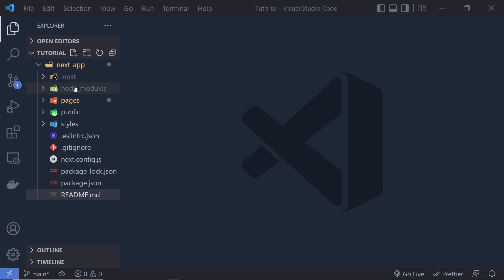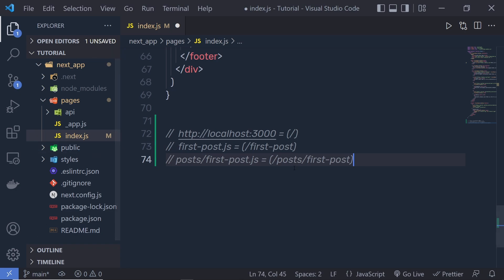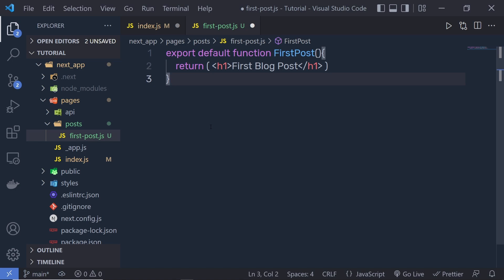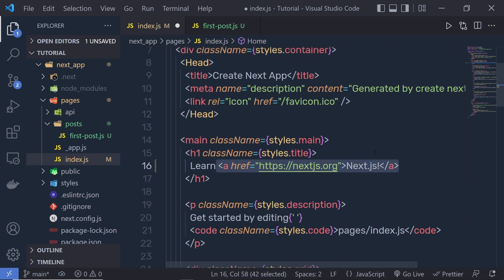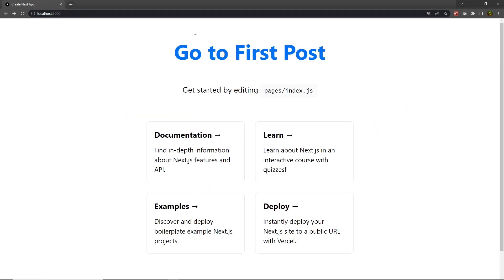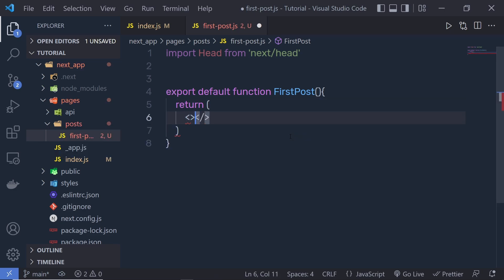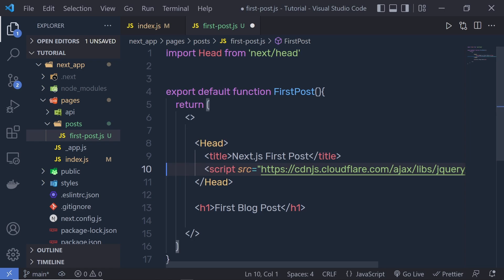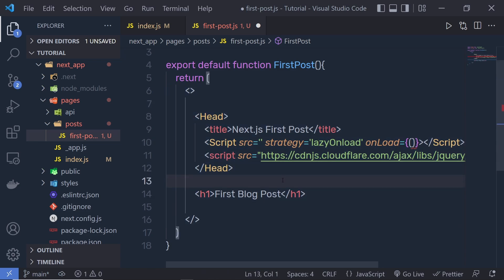Complete Next.js Course for Beginners #5 - Pages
In this tutorial, we are going to learn pages. Pages are routes in the next.js application.

⏱️ Timestamps ⏱️
00:00 - Intro